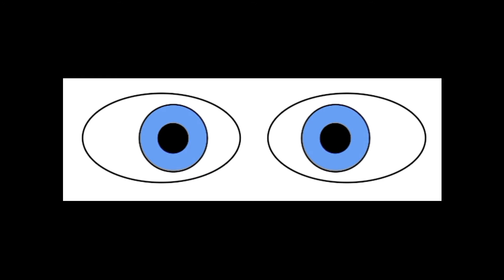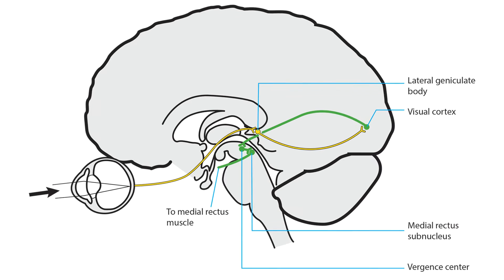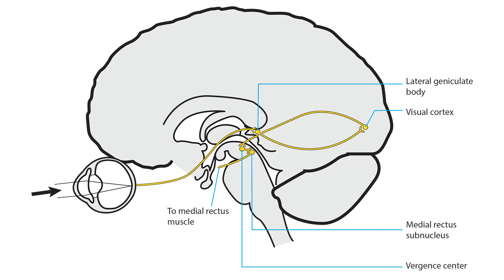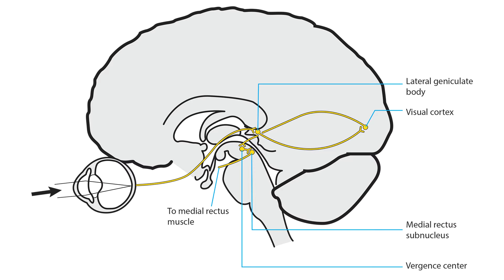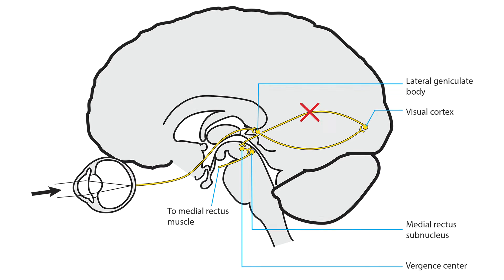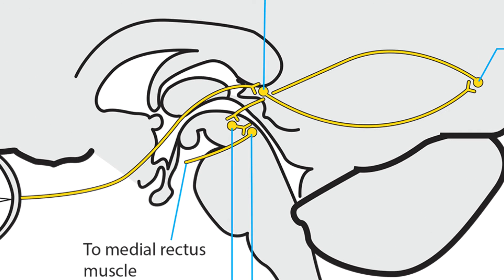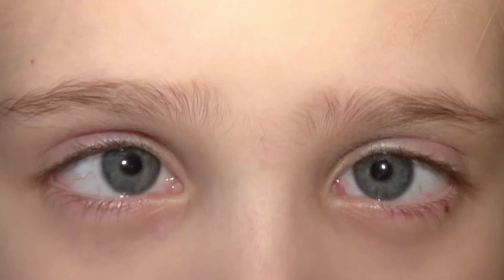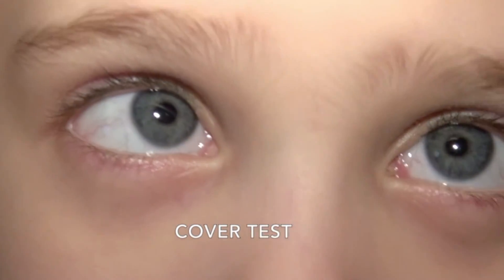RS Supranuclear Ocular Motor Pathways Part 4 - Vergence